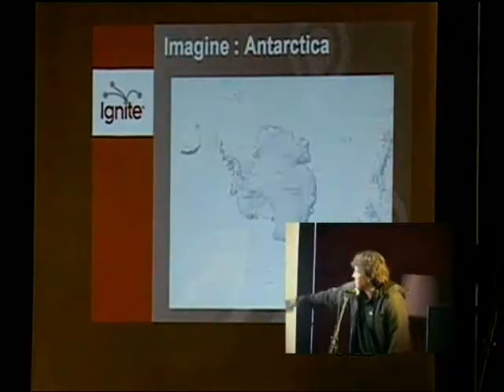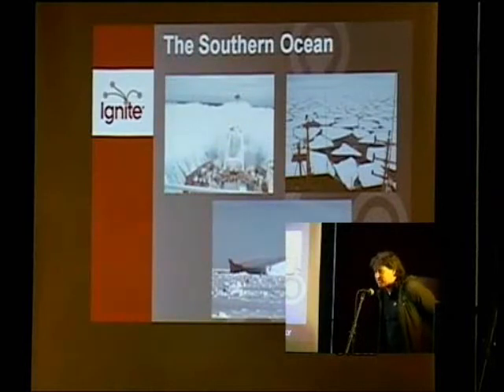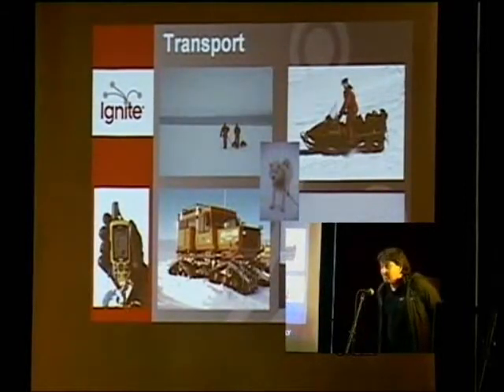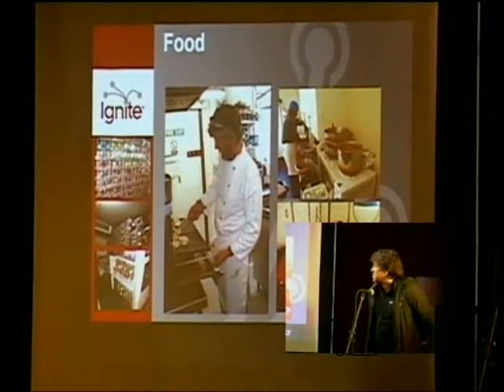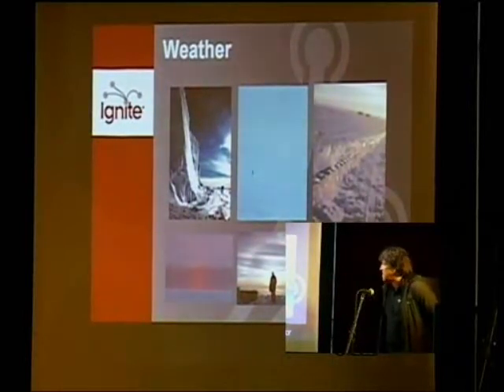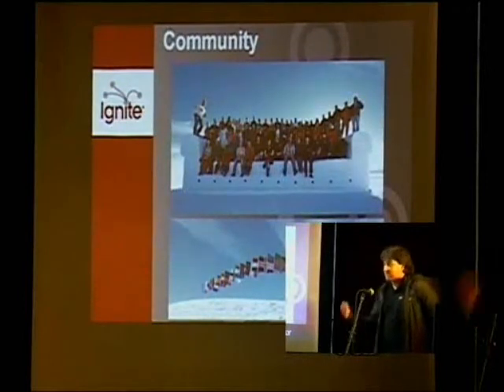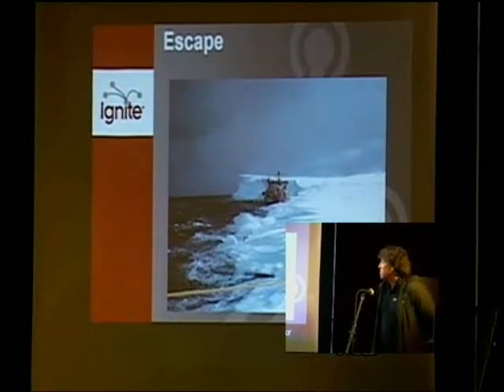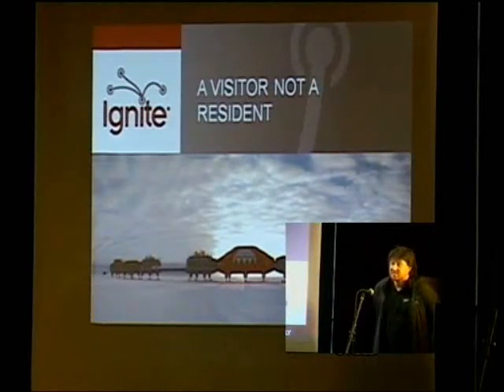Phil Moneypenny - 'Fortitudine Vincimus - by endurance we conquer'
A brief talk about the past, present and future conditions of living and working in Antartica.